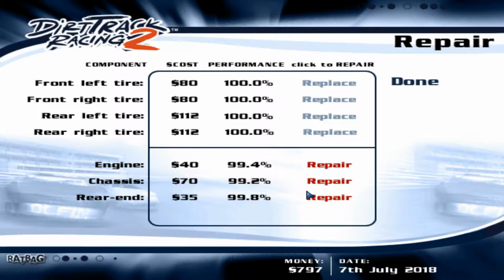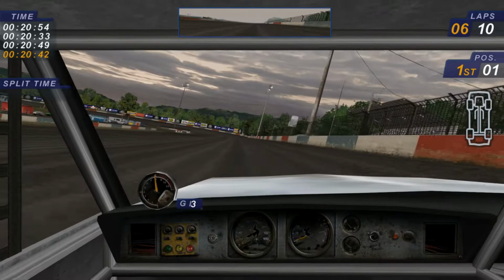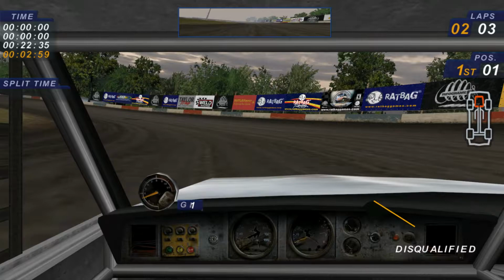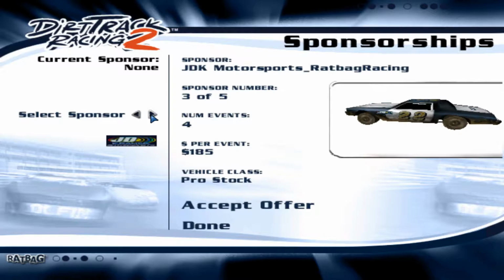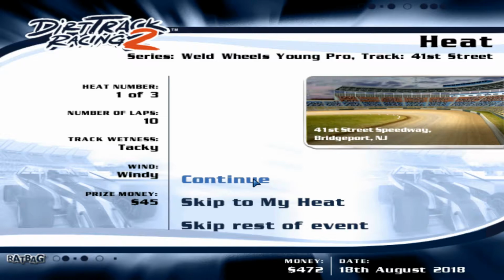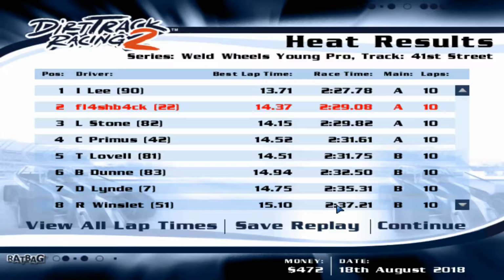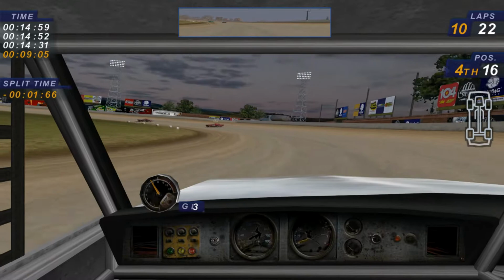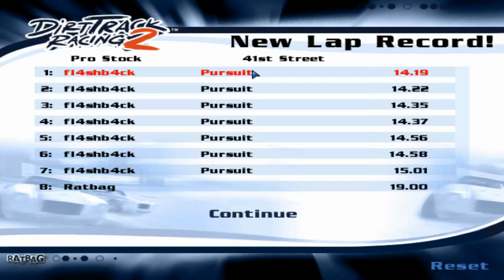Career Ep 11 | Dirt Track Racing 2 1080p60fps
I figured with the recent interest in DTR2 videos on my channel, what better time to start a new career!

Comment leaving some suggestions for the topics in which I speak of within said video. Tell you friends! Etc. etc. etc.